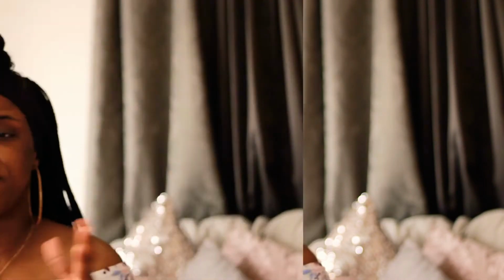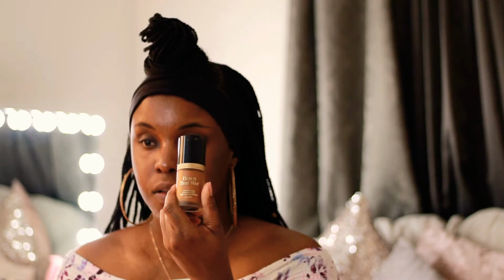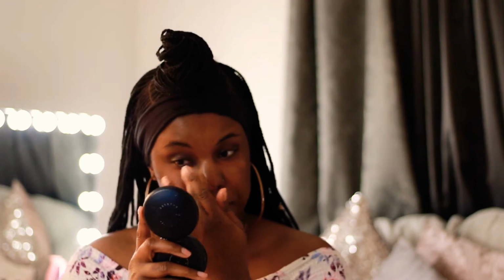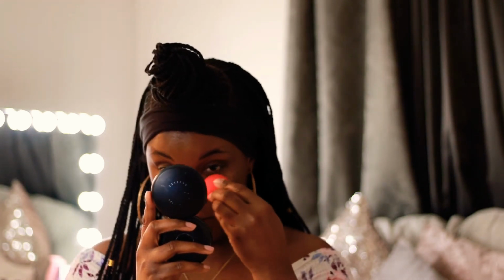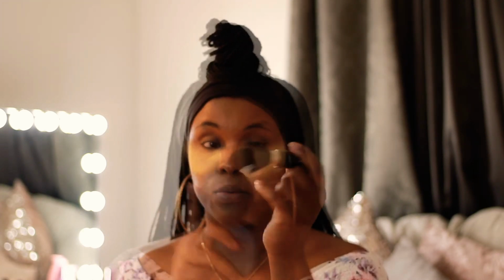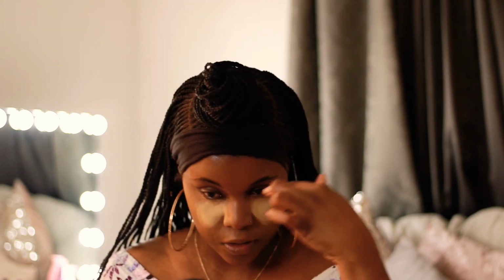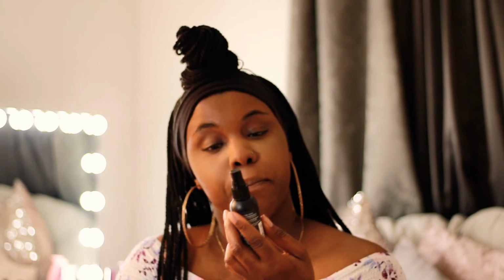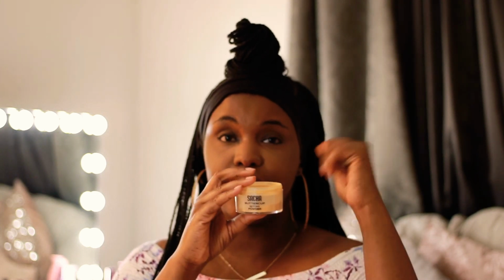How To: Conceal Dark Under Eye Circles & Sunken Eyes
Hello Loves 💜
Products Mentioned:
LA Pro Conceal Orange: LA Girl Pro High Definition Concealer (1, GC 990 Orange Corrector)
Born This Way Foundation: Spiced Rum
LA Pro Conceal Almond : L.A. Girl Pro Conceal HD Concealer, Almond, 0.28 Ounce
Sacha Buttercup: Sacha Buttercup Setting Powder.
Compact: Sacha Buttercup Face Powder Compact. Translucent Powder, Controls Oils & Shine. One Shade of Pressed Powder, Suitable for all Skin Tones, 0.45 oz.
NYX Matte Finishing Spray: NYX PROFESSIONAL MAKEUP Makeup Setting Spray, Matte Finish, 2.03 Fl Oz (Pack of 1)